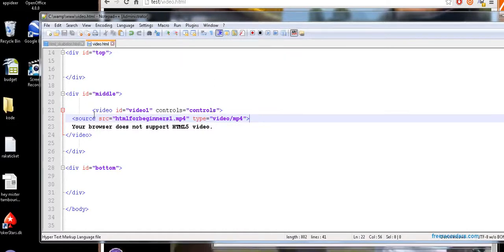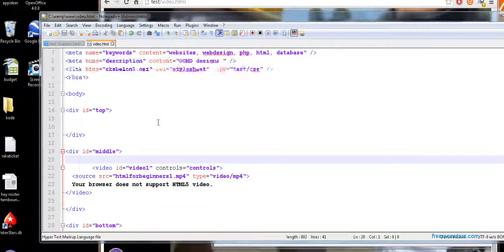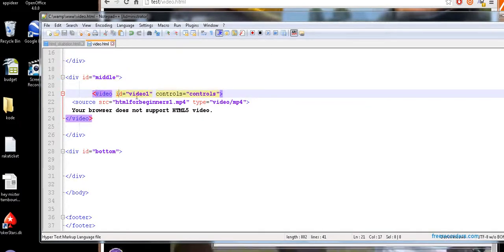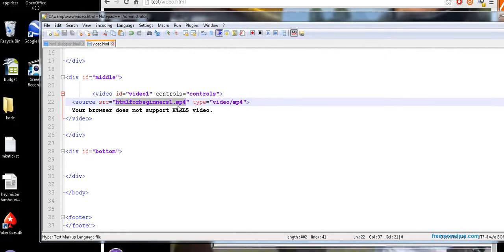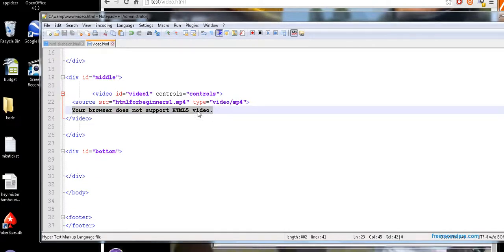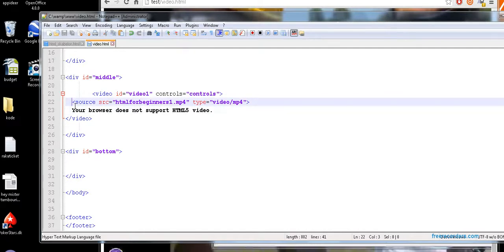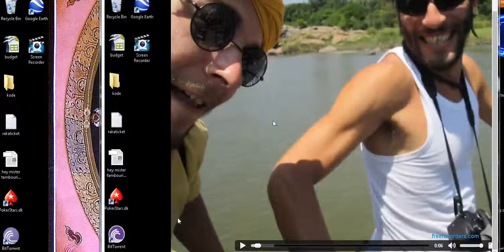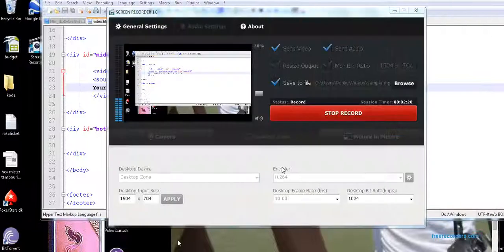html and php programming making a web video player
making a web player in html. can also be used with a web music player. Make your own upload